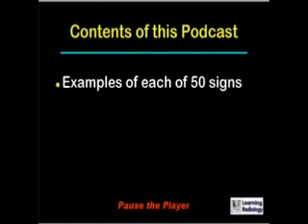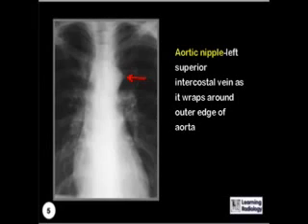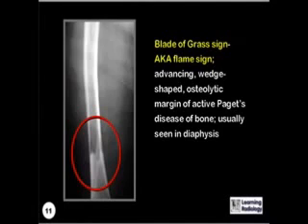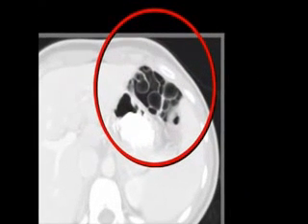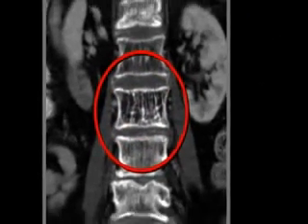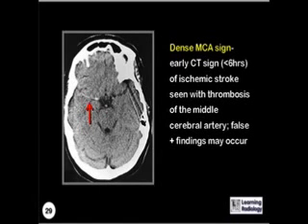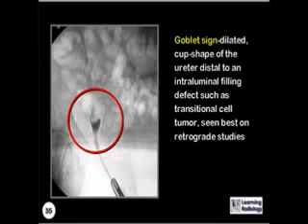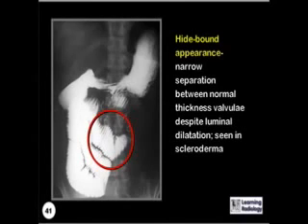LearningRadiology 53 100 Imaging Sings I